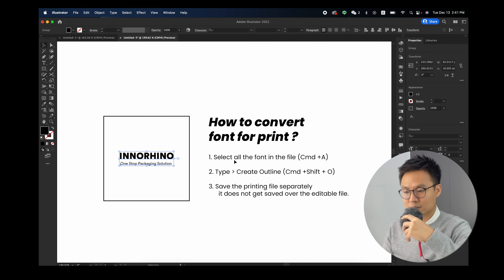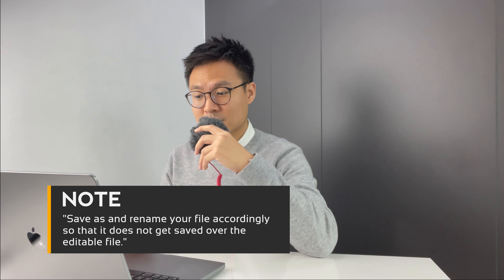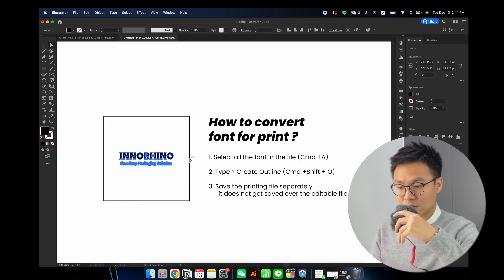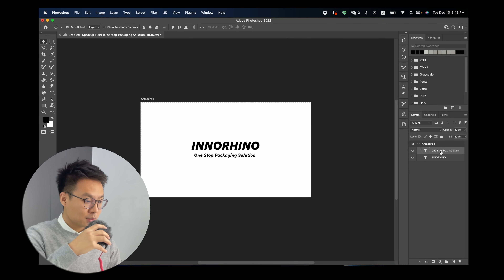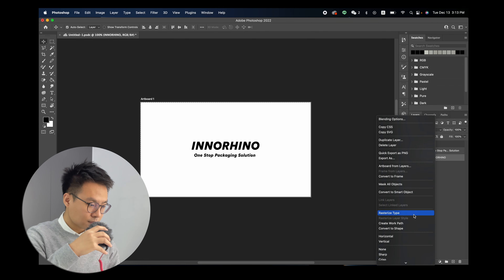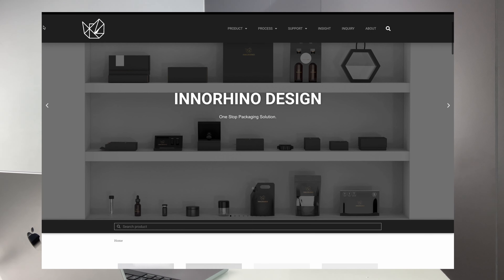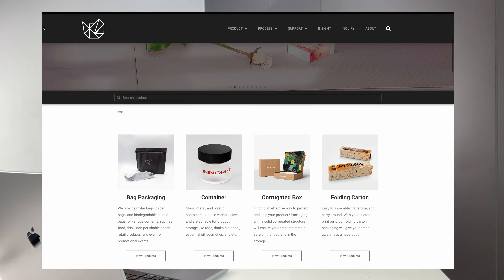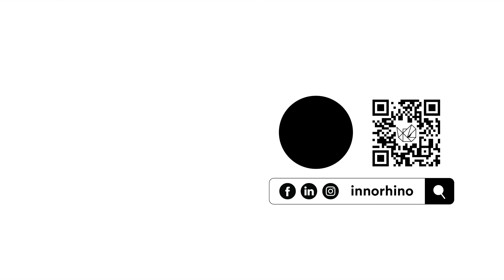How to outline your font for print | illustrator tutorial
Sending the correct printing file to the factory is essential. Outlining the font is one of the steps designer tends to forget.

In this video we are explaining why printing factory requires outlined font, and teach you how to achieve it in both illustrator and photoshop